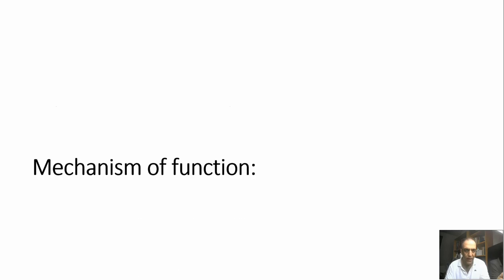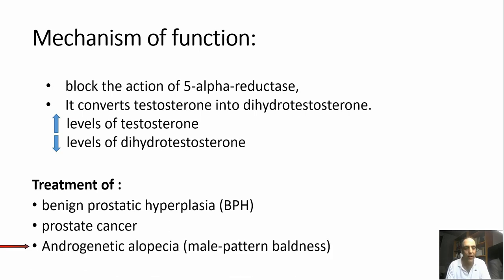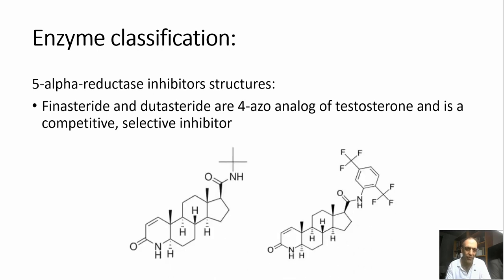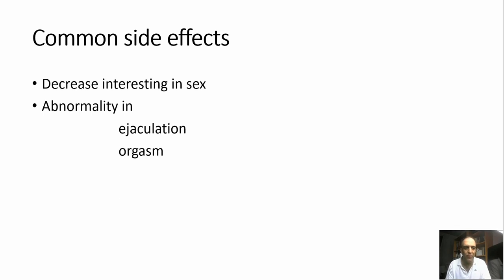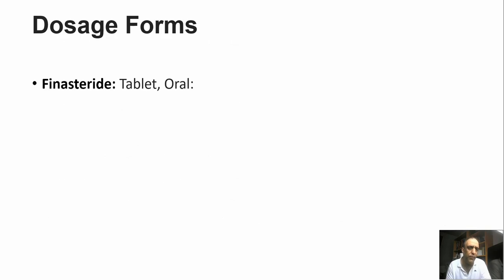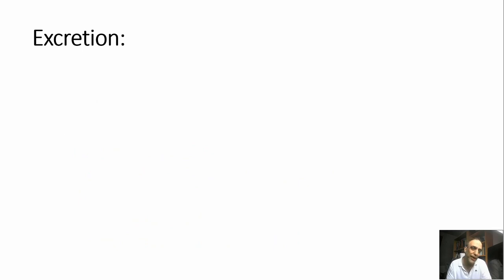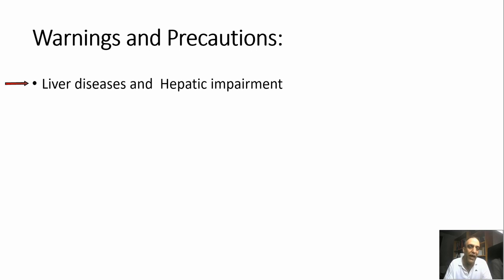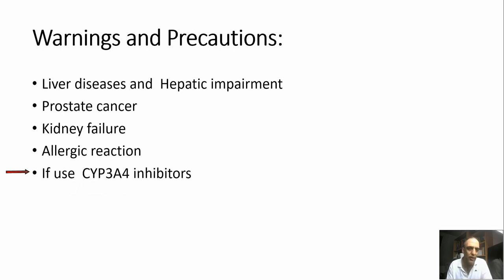Pharmacology lectures, NAPLEX AND USMLE EXAMS REVIEW, 5-alpha reductase inhibitors,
Pharmacology lectures, NAPLEX AND USMLE EXAMS REVIEW, 5-alpha reductase inhibitors, finasteride dutasteride, BHP, Prostate cancer, baldness.
Dosage, mechanism, excretion,  structure